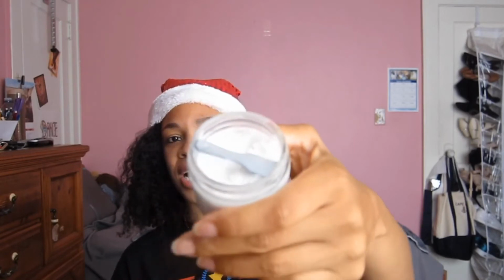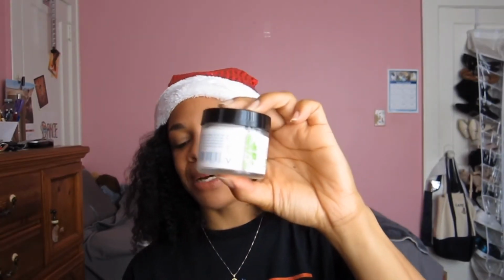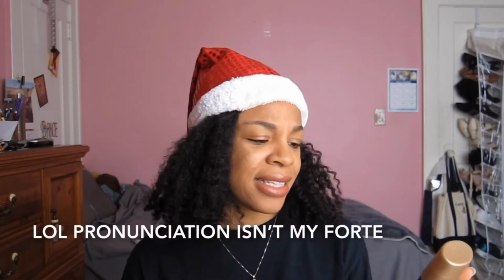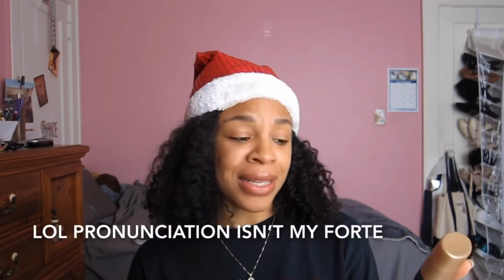VLOGMAS 2 SCHMIDT’S VS BIOSSANCE // Vegan Deodorant Showdown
Hey, it’s Kimberlee :) I’m back with another Vegan Deodorant Showdown! This time I’ve got Schmidt’s vs Biossance. Both are natural, vegan and cruelty free but can they withstand my workouts??? Links are below if you are interested in trying out either brand!

::A B O U T   M E::
Hey it’s Kimberlee! I post videos about vegan/cruelty free products including skin care, hair care, and more!